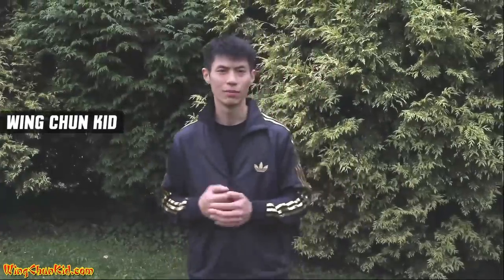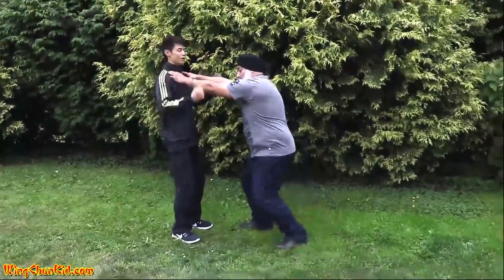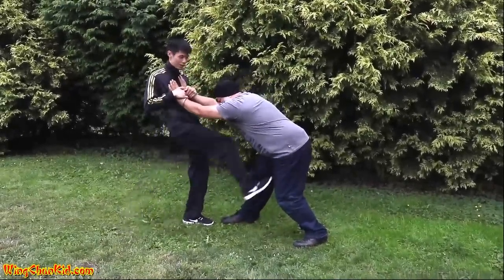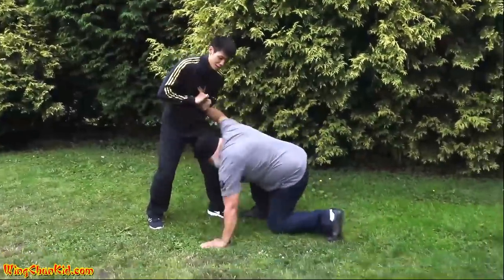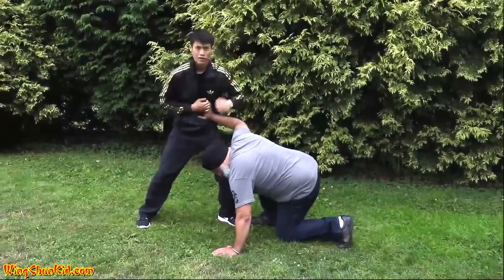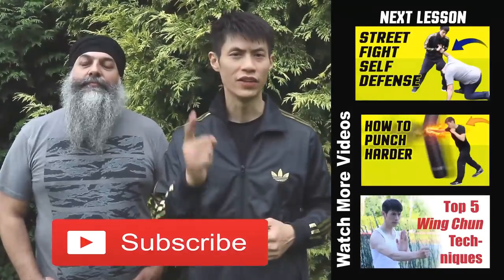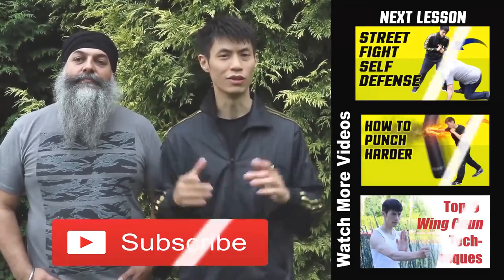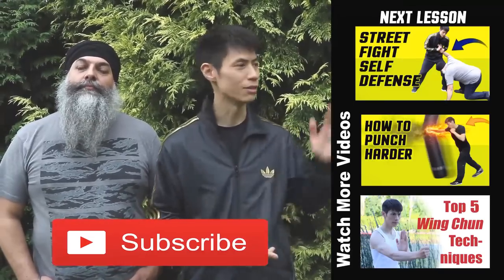Street fight self-defense techniques - How to defend against a choke hold surprise attack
Street self defense against a choke - on how to escape a choke